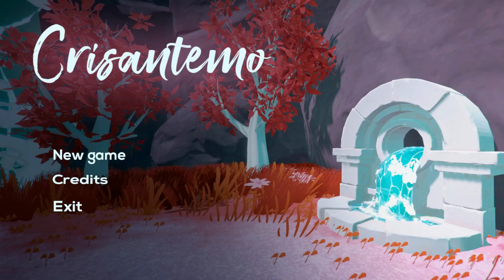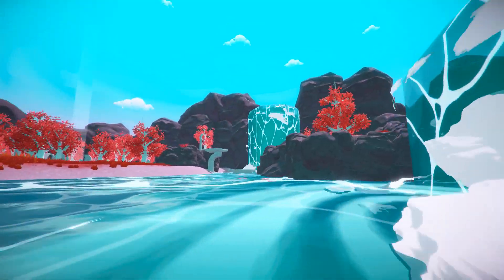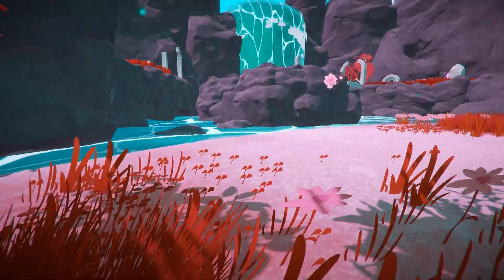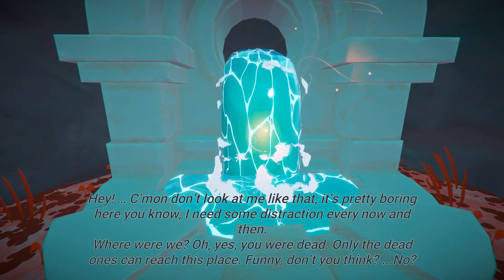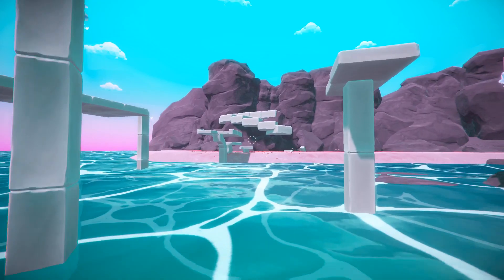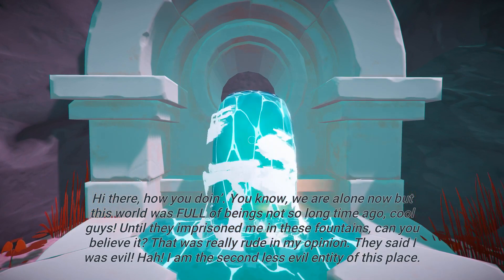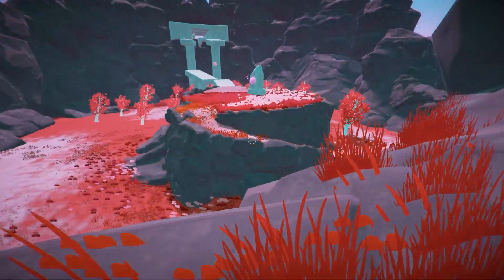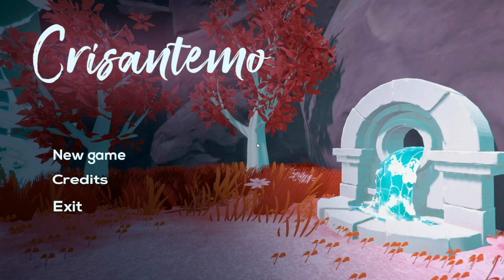JIMMY GETS ALL SERENE | PLAYING 'CRISANTEMO' | INDIE GAME MADE IN UNITY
Crisantemo - 3D first person short platformer.

Who Is Jimmy Vegas?